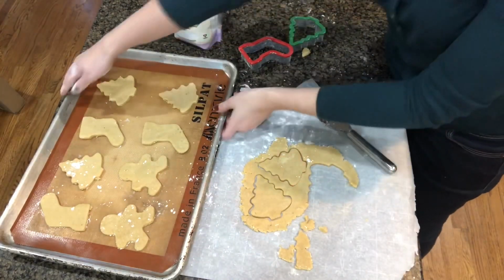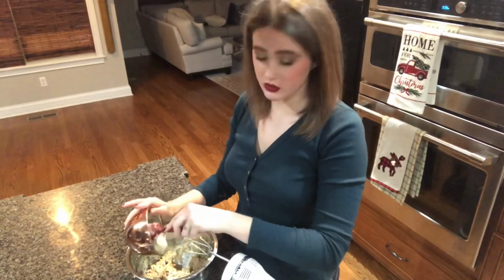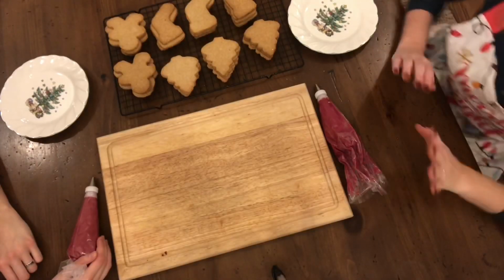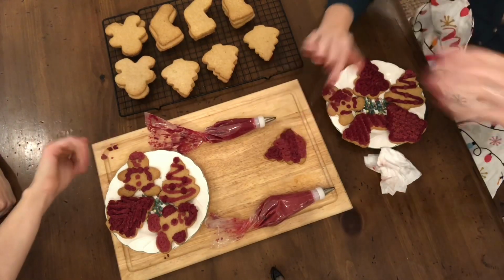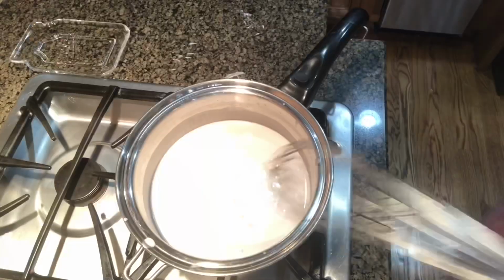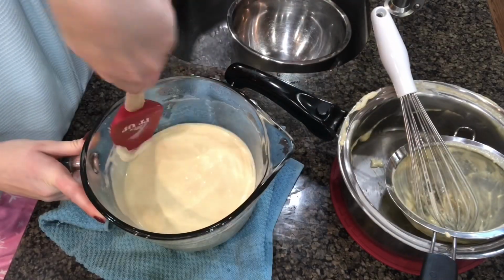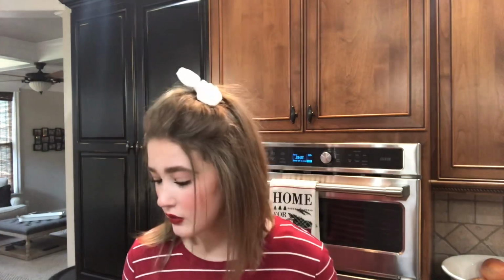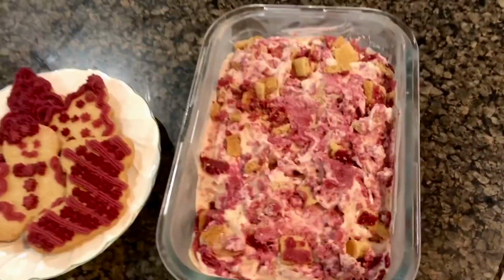The BEST Keto Sugar Cookie Recipe & Sugar Cookie Ice Cream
Sugar cookies

3 cups almond flour
3 Tbs arrowroot flour
1 tsp baking powder
1/2 tsp baking soda
1/8 tsp salt
3/4 cup chilled ghee
3/4 cup ground monk fruit, or Lakanto ground
1 Tbs vanilla
1 egg

Frosting

2 cup monk fruit, or Lakanto ground
1/2 cup chilled ghee
2/3 cup thick cashew butter (strained to avoid clogging the piping tips)
1 1/2 Tbs vanilla

Directions

1. In a small bowl mix together the dry ingredients and set aside.
2. In a medium sized bowl add in chilled ghee, monk fruit, and vanilla and cream together with an electric hand mixer.
3. Now alternate adding half the dry mixture in, then the egg till incorporated.
4. Place dough in freezer to chill.
5. In the meantime get out a piece of parchment paper to roll the dough out on. Add arrowroot flour to help with the sticking.
6. Jiggle your cookie cutters to help the dough separate and place cookies on prepared cookie sheet.
7. Bake at 350° F. For ten minute or until cookies are slightly golden around edges.

Frosting

1. Place ghee, monk fruit, and vanilla in a small bowl and cream together with hand mixer.
2. Once creamed add in cashew butter and mix.
3. Color your frosting and place in piping bags with your favorite tips. If the frosting starts to get melty and loses its shape when piped, just place back in fridge till it’s the correct consistency.

Ingredients:

1. 2 cans coconut cream
2. 1 tbs vanilla extract
3. 6 egg yolks
4. 1/2 cup ground munk fruit or Lakanto
5. 1 tbs arrowroot flour
6. 1/3 cup cashew butter

Directions

1. In a saucepan add all but a 1/2 cup of the coconut cream and cook on medium high till bubbles form around edges.
2. Combine egg yolks, Lakanto, arrowroot, vanilla, cashew butter and remaining cream in a bowl. Whisk till smooth.
3. Remove milk mixture from heat. Gradually whisk a cup of the milk into egg mixture- whisking constantly until smooth. Pour back into sauce pan and cook on medium heat, stirring constantly, until thick enough to coat the back of the spoon.
4. Strain custard into a bowl and place on top of another bowl filled with ice and water. Whisk mixture until room temperature.
5. Press plastic wrap directly on surface of custard, and chill for 3 to 24 hours before churning.
6. Place in ice cream maker and churn for 25 minute or until ice cream is the right texture.
7. Turn off ice cream maker and add in chopped sugar cookies. Then turn back on and pipe frosting ribbons in.
8. Put ice cream in a glass bowl and place in freezer for 30 minutes to an hour. Then scoop and enjoy!

Notes

For the sugar cookie ice cream, I recommend halfing the cookie and frosting recipe above.

If you want to make some pink food dye like I did, here’s how I did it:

1. Peel and chop two small beats and place in vita mix.
2. Add just enough water to be able to blend. I used about 1/4 cup.
3. Strain liquid through a mesh bag.
4. Place juice on stove and reduce on low heat for about an hour. Your looking for it to shrink to about half its size and become more syrupy.
5. Place any leftovers in freezer to avoid it spoiling.